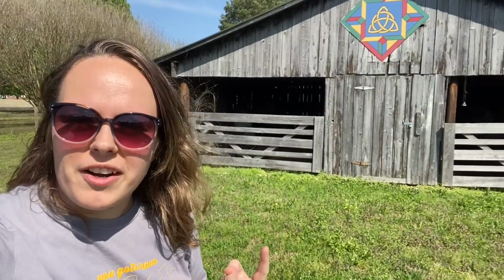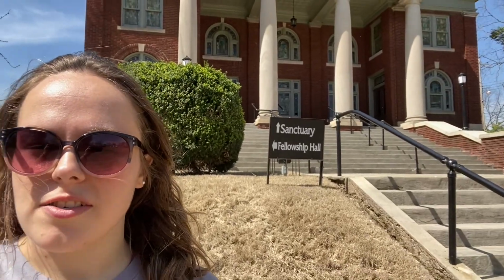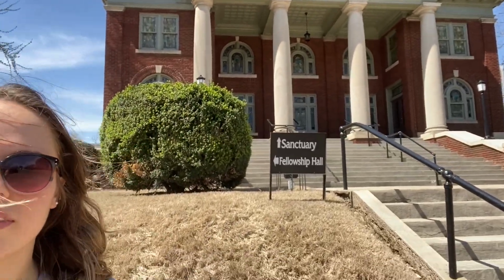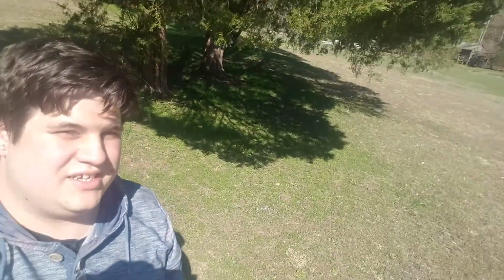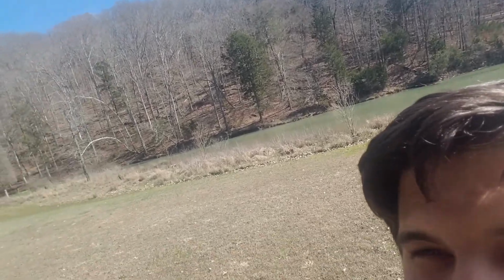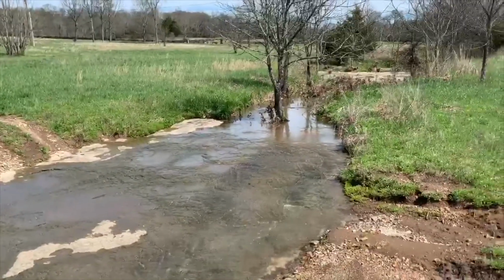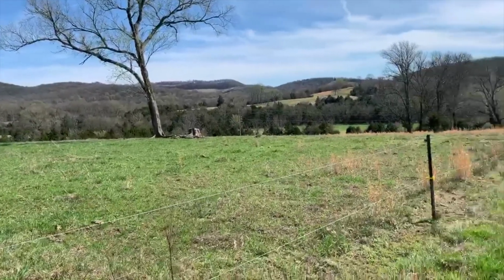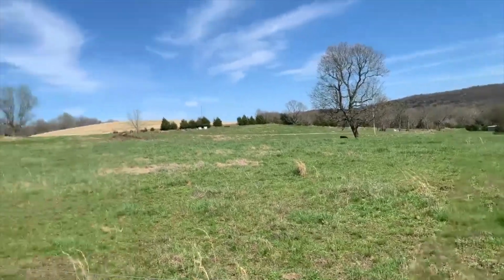Movement Minutes with the PT Fellows: A Walk Around our Neighborhoods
You can see Ms. Sarah at minute marker 0:00, Ms. Jordan at 4:35, Mr. Wayne at 6:35, and Ms. Clare at 7:50.
CHALLENGE: Take a walk around your own neighborhood! Take a photo of something beautiful you see (like a flower, a tree, or an animal) and ask your parent or family member to post it in the Project Transformation Tennessee Afterschool Program Families Facebook group! Ready. GO!